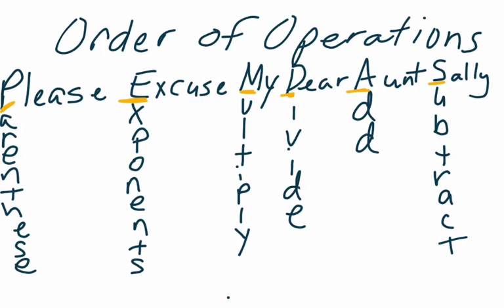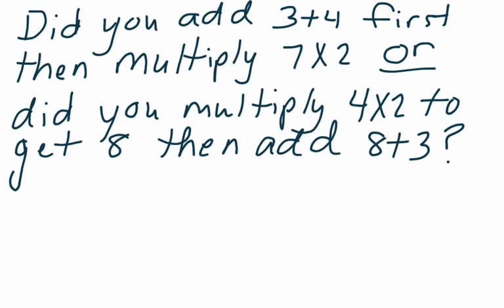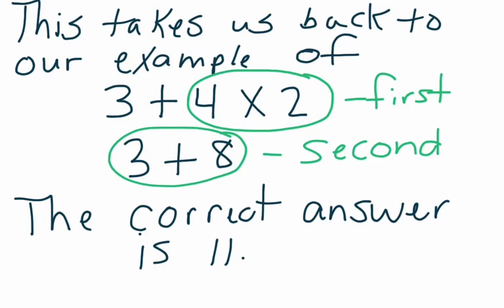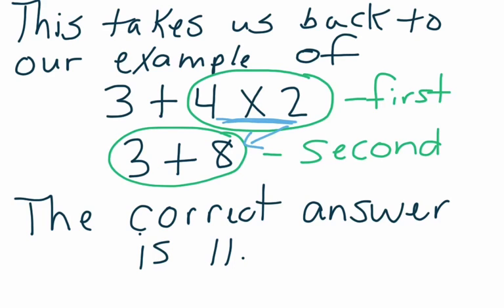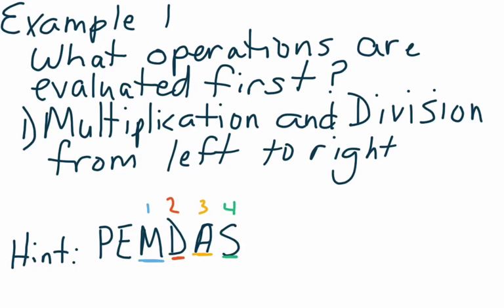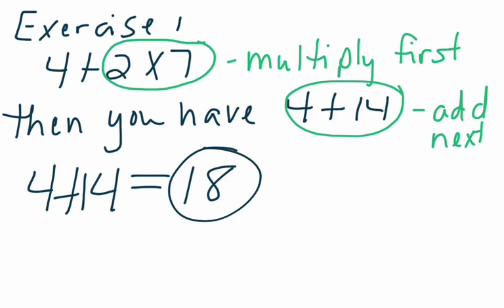Module 4 Lesson 6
Mini lesson for order of operations